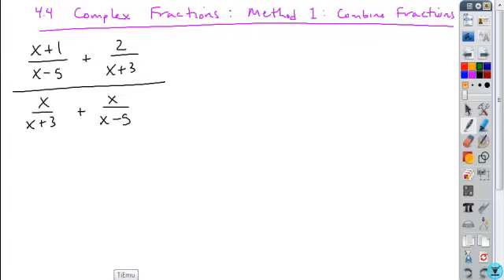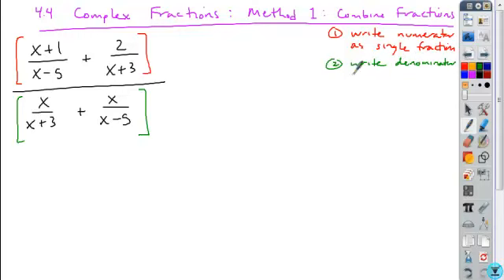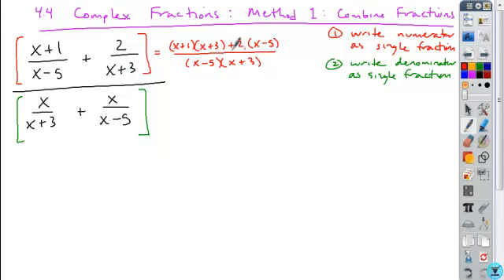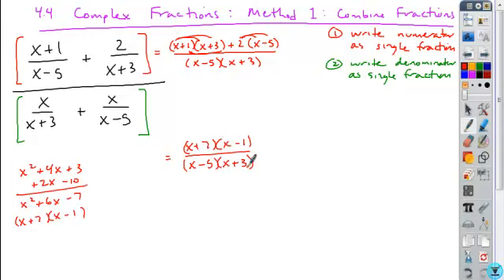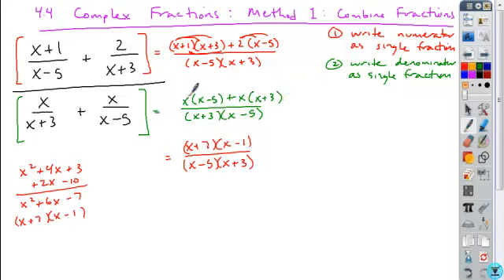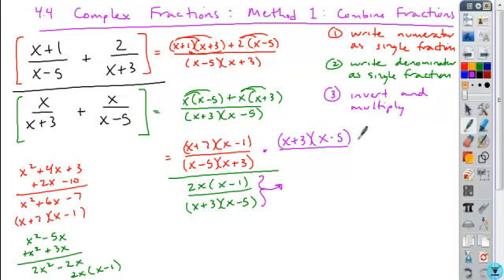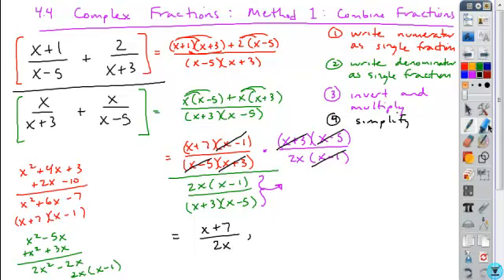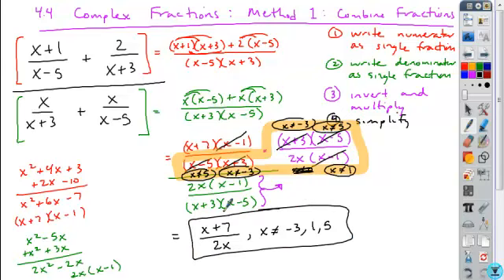4 4pre complex meth1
4.4 Complex Fractions (Method 1)